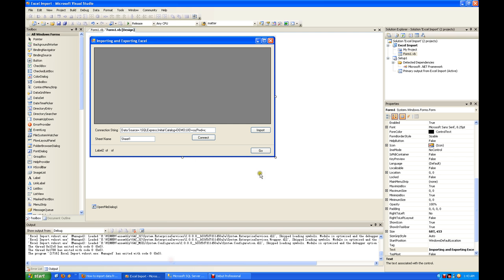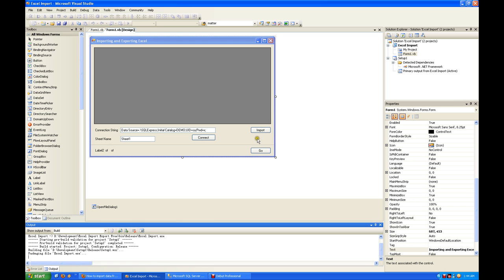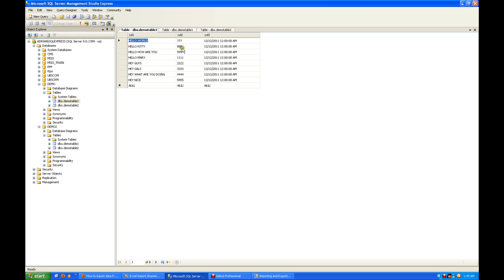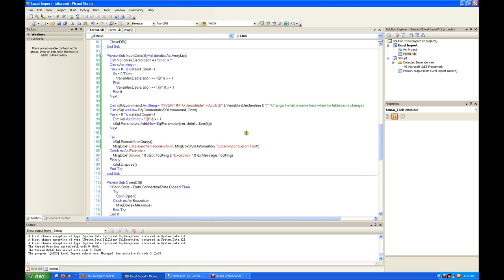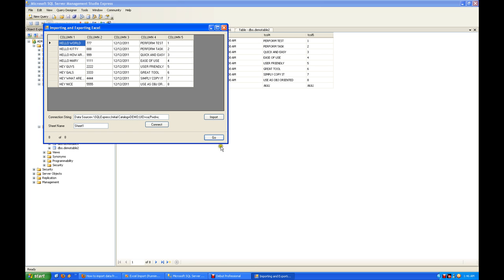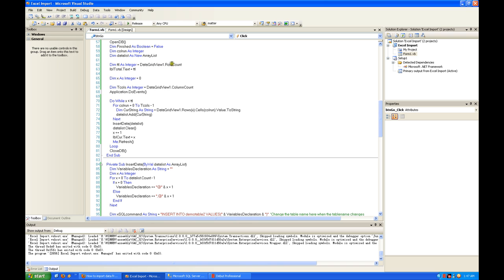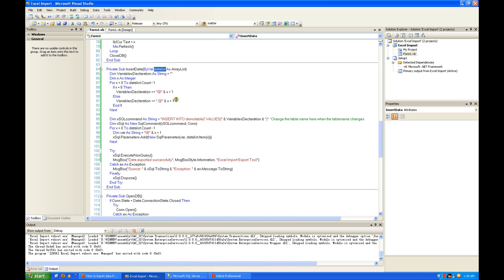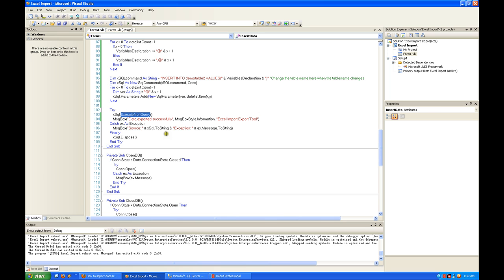Import Excel Into SQL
This tutorial will guide you to develop an object that will be able to import MS Excel spreadsheet and thereafter inserting it into any kind of databases. The codings will handle all insertions without having to change the codes, even the destination tables have different datatypes and column numbers. A little twitting of codings will allow you to insert the imported data to any kind of databases.

For those asking for source codes, please do not provide gmail email or any other emails that do not accept zipped file, it is quite annoying when I make the effort to send upon request and all those bounced back to me.